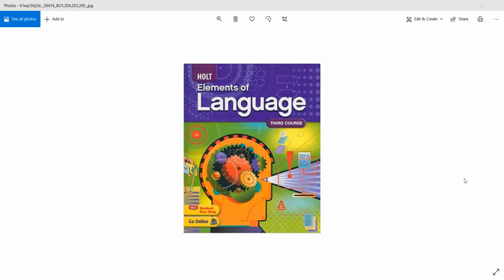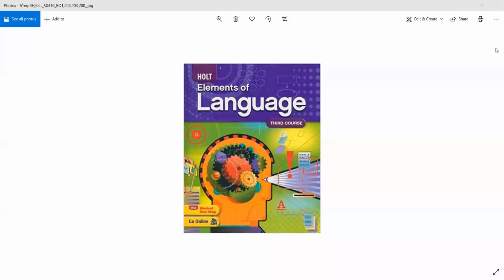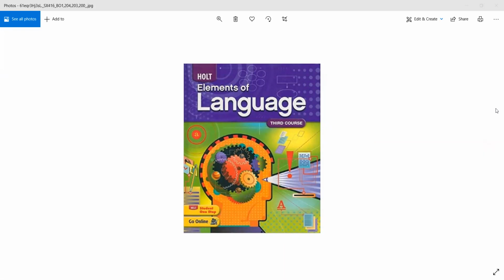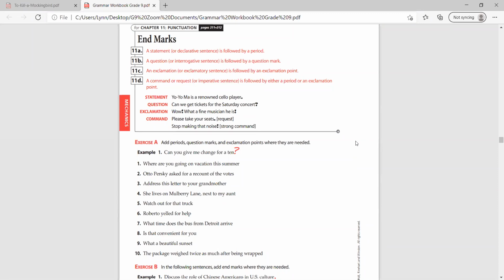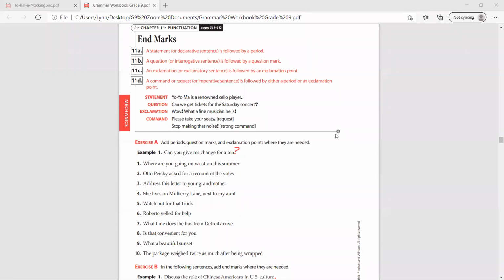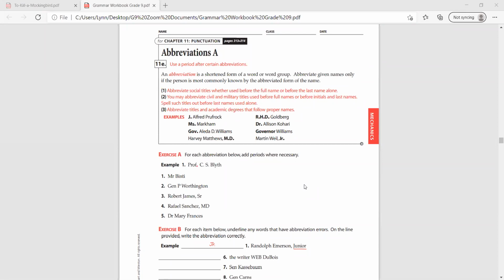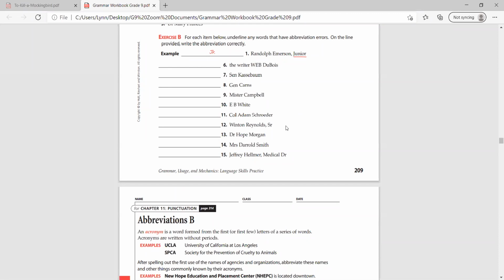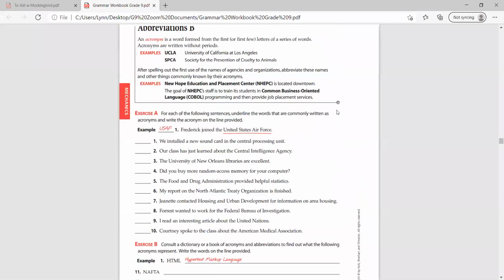Gr 9 Ch 11 Text/Workbook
pp. 315-317
WB pp. 208-210